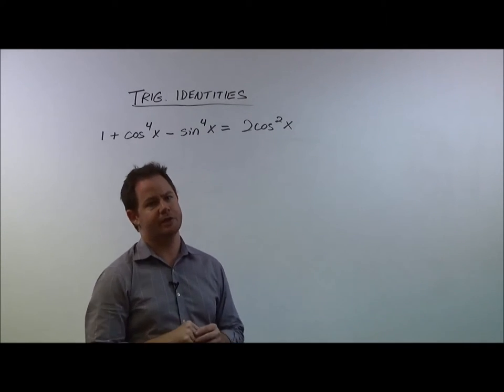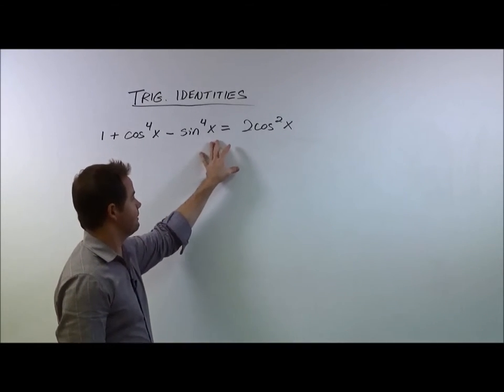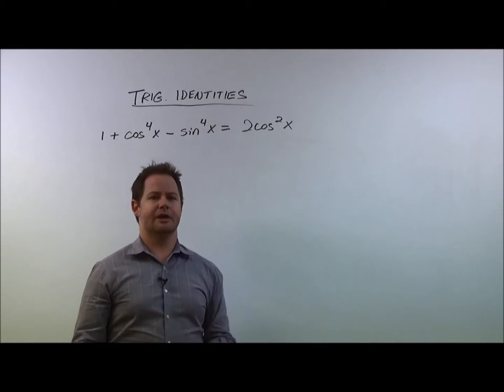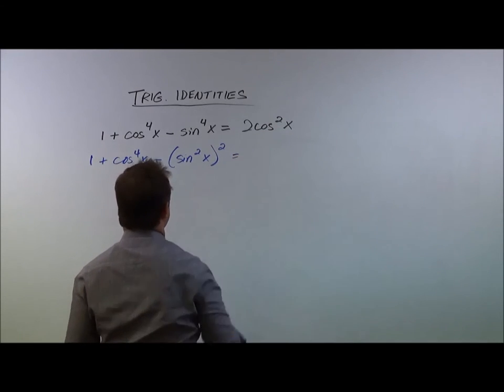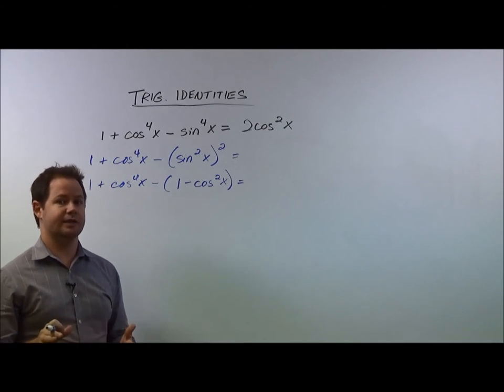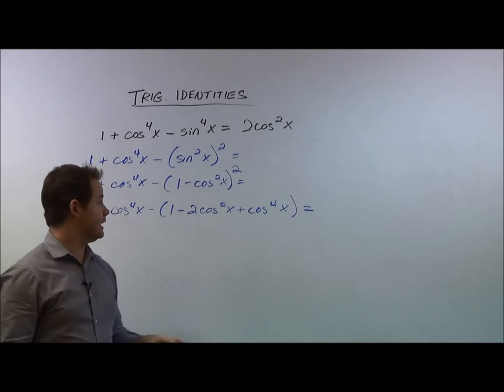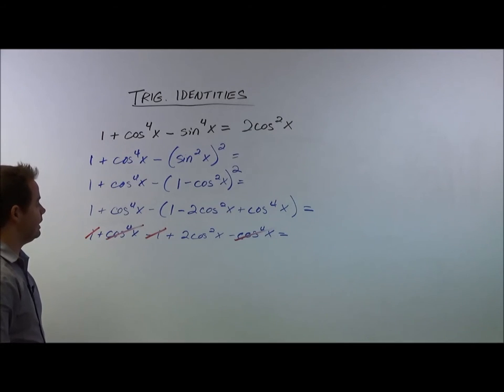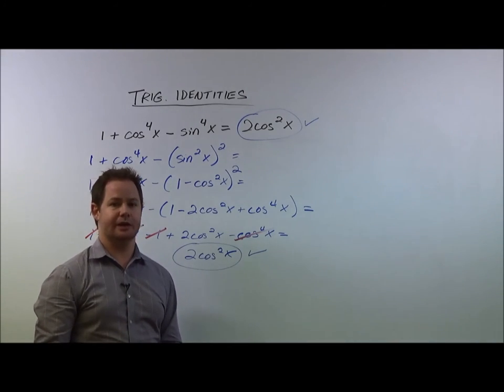Trig Identities Part 3